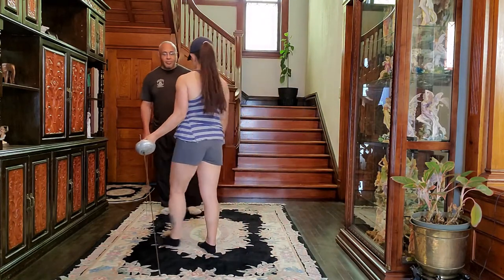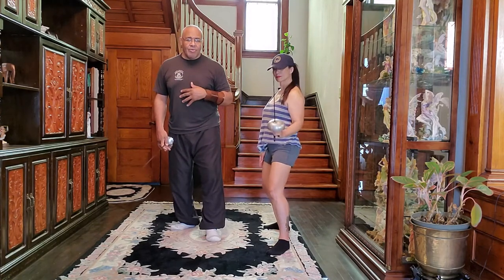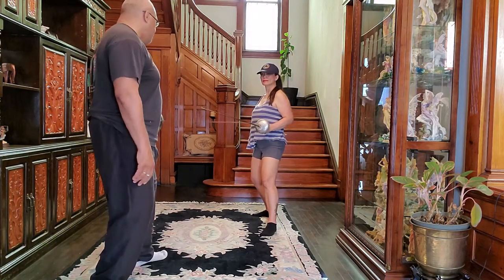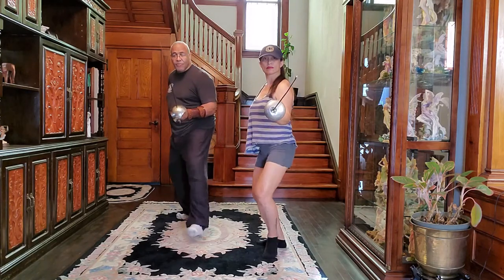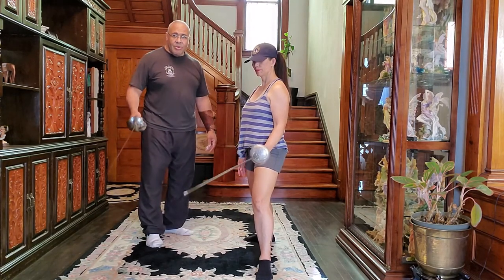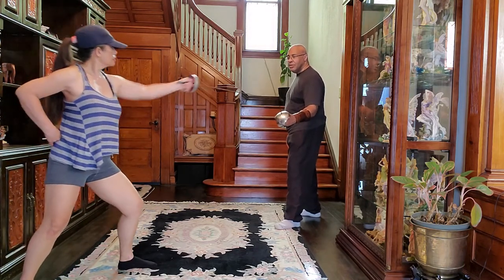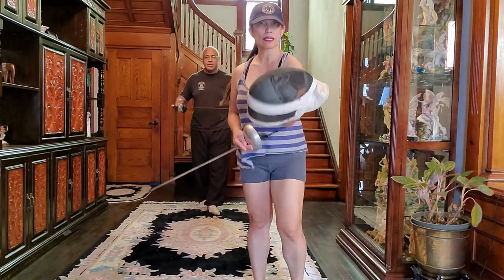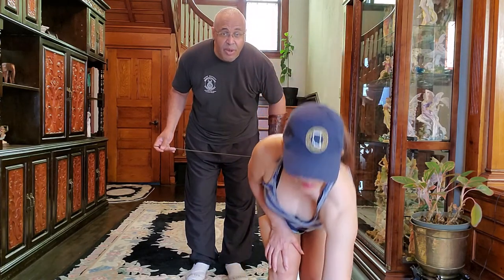#84 ACANTHACALLIPPUS Sword Fencing Practice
My husband and I Fighting with Swords...LOL Practice!